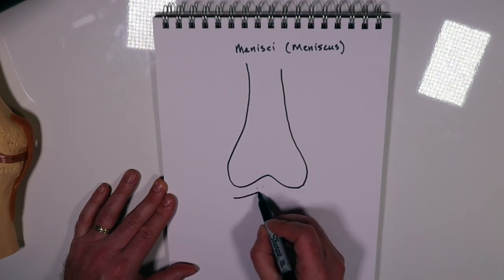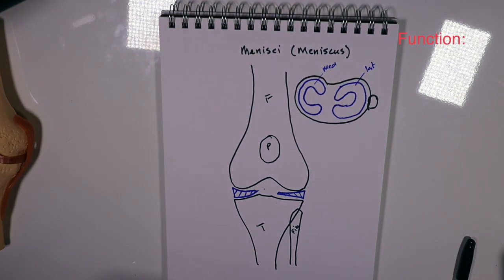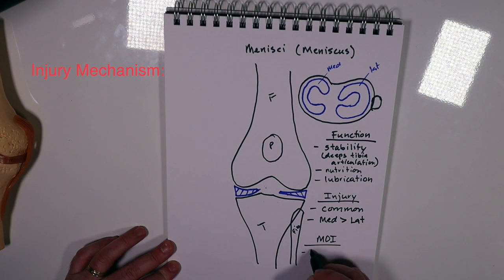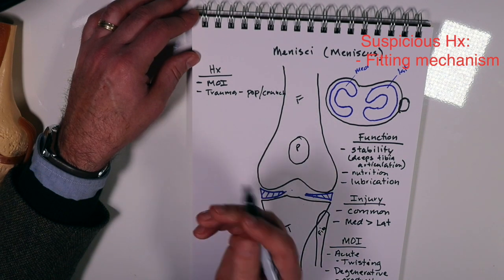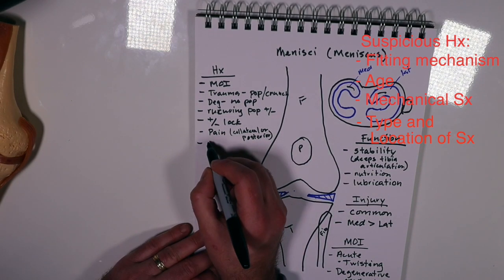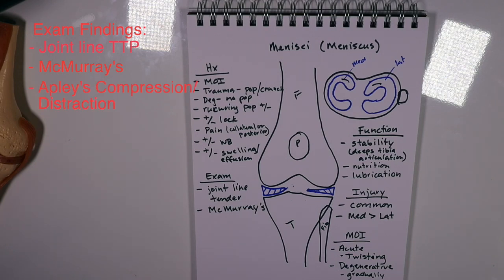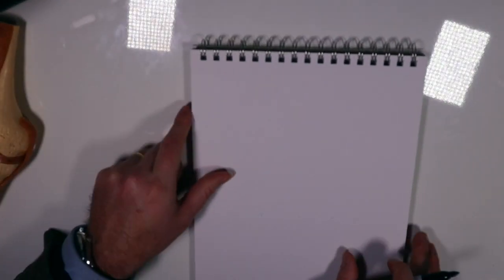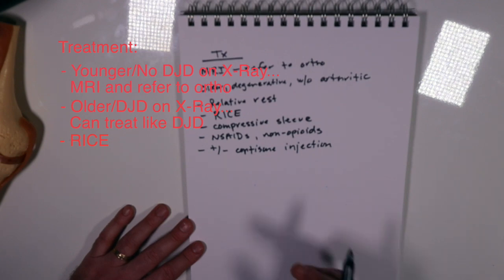Meniscus of the Knee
In this video, physician assistant, Jason Coggins, reviews the anatomy, function, injury to, exam findings, and treatment of the medial meniscus and lateral menisci of the knee.